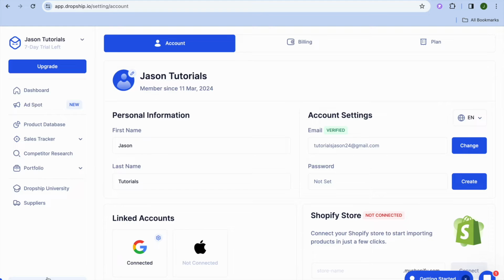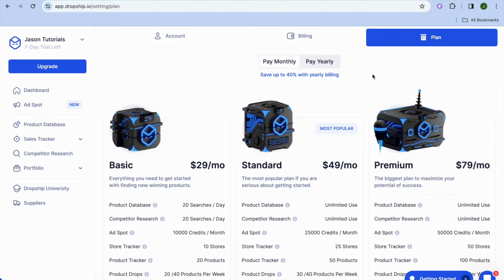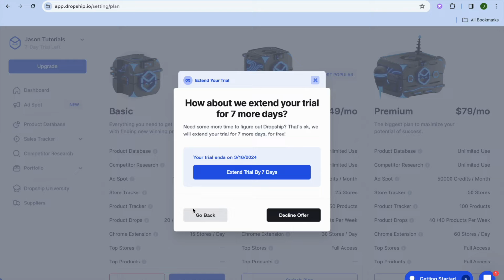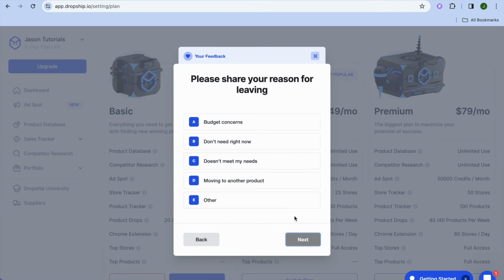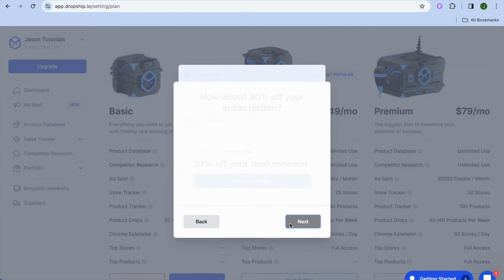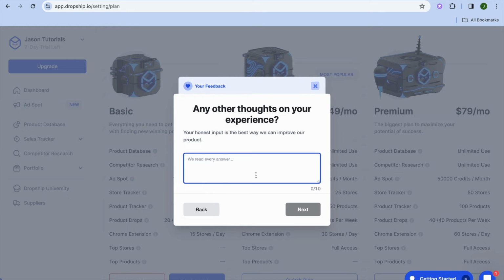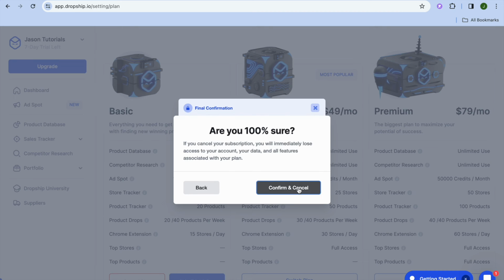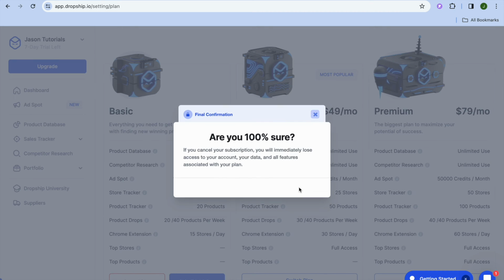HOW TO CANCEL SUBSCRIPTION ON DROPSHIP IO